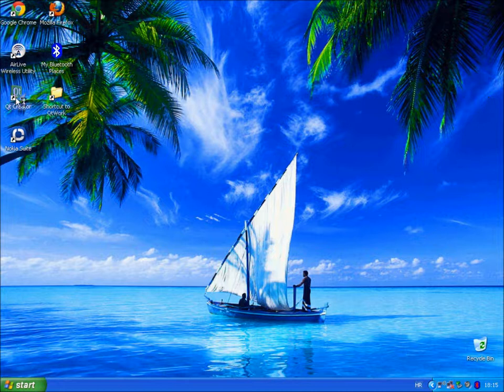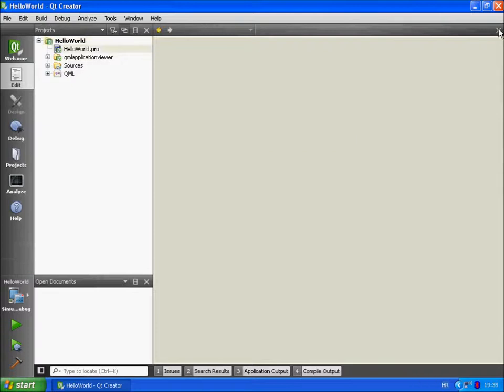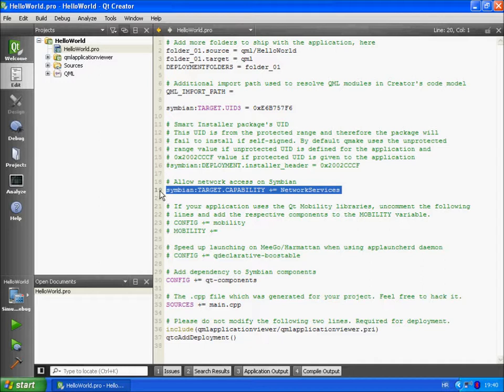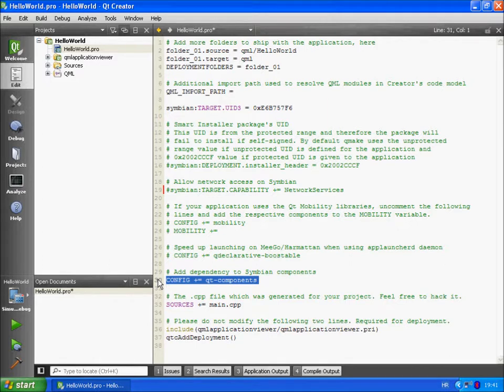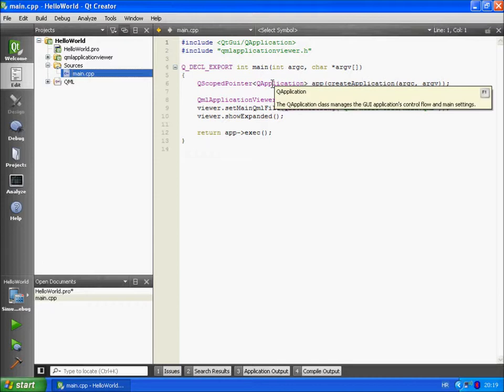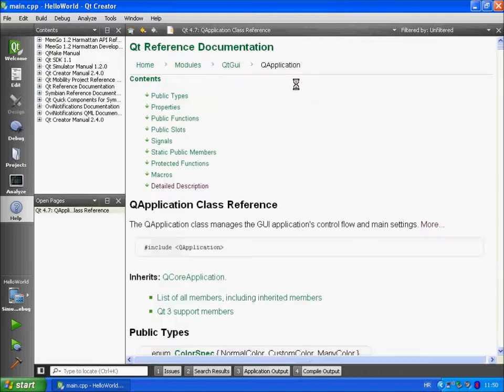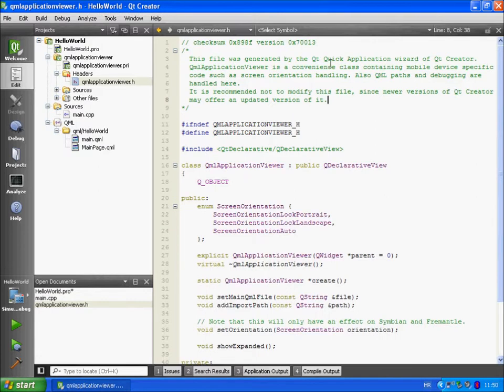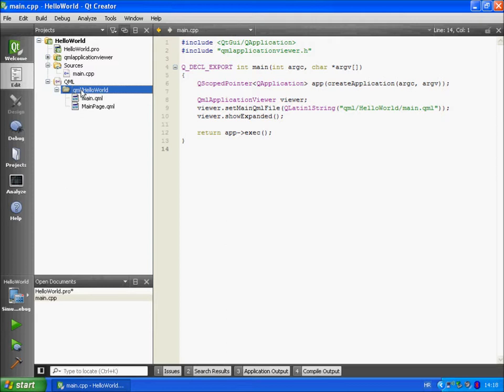Qt HelloWorld Explained part 1 of 2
In this episode we will explain native code and project file of the Qt Hello World app for Symbian^3 phones.
Covered in this episode:
- project file explained: symbian:TARGET.CAPABILITY, CONFIG and SOURCES
- main.cpp file: QApplication, QmlApplicationViewer
- using help

You should watch previous episode
Hello World for Symbian^3 with Qt Quick components done using Qt Creator

It explains return app.exec(); line from main.cpp I didn't cover.

Note:
Depending on what version of Qt SDK you are using and depending if you updated Qt Creator or not code you get when creating Hello World app may defer from the code I am showing in this video. It may also defer from the documentation. The main thing is that logic behind code is the same. I am using SDK 1.1.4. and QtCreator 2.4 based on Qt 4.7.4 built on Dec 16 2011.